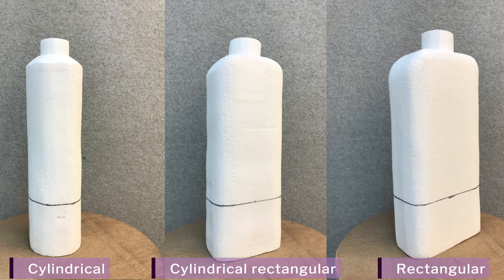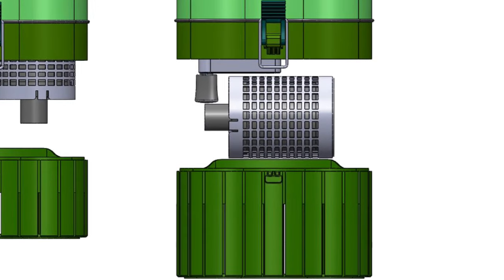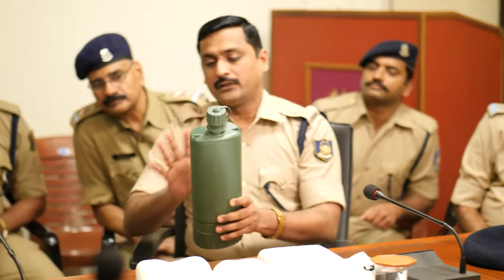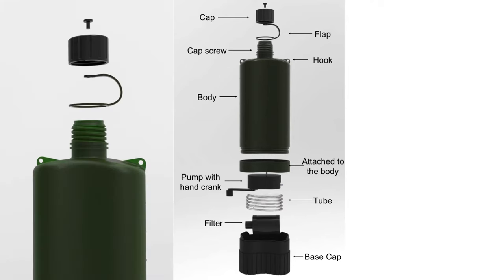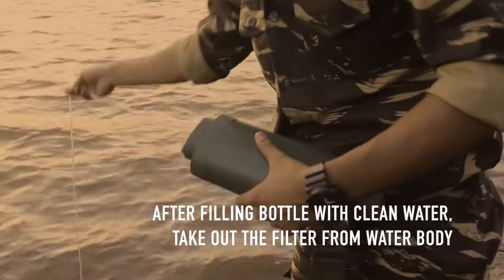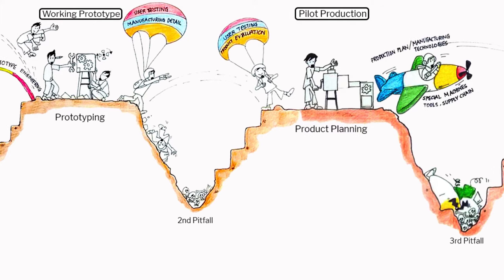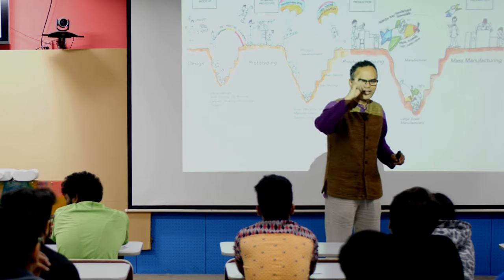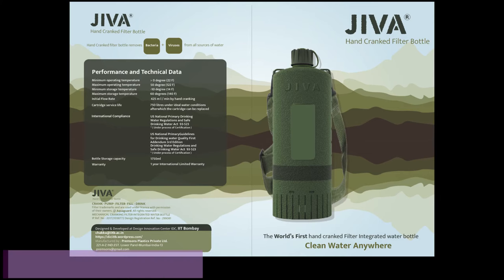Week 2-Lecture 20 : Refinements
Refinements